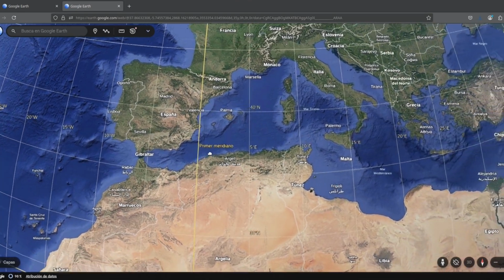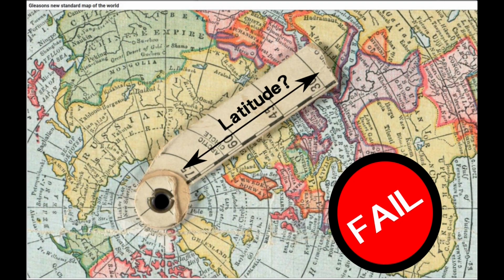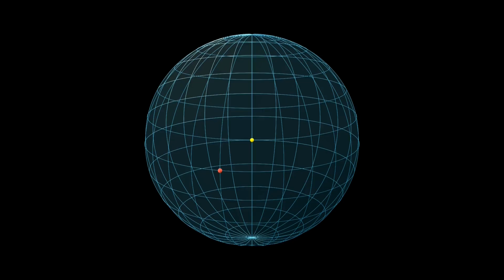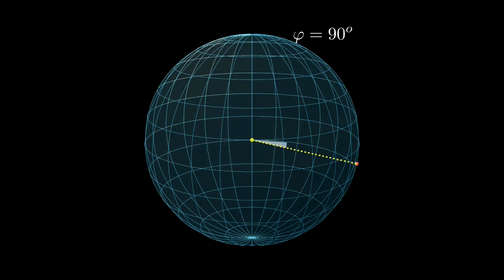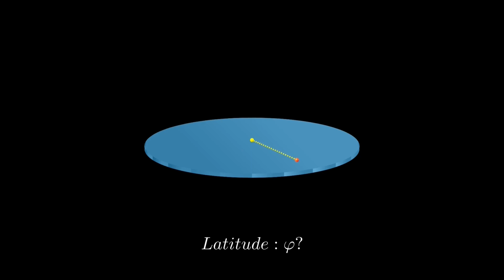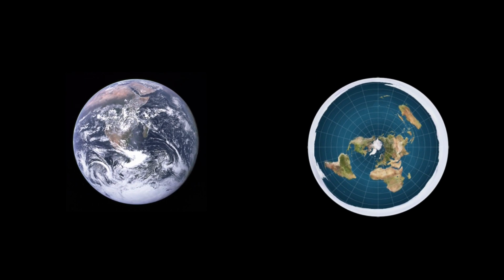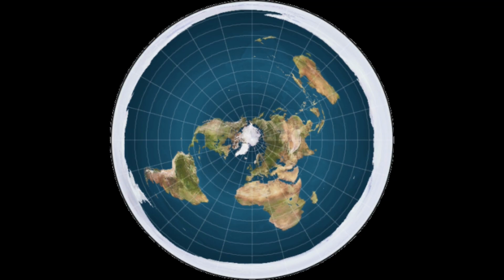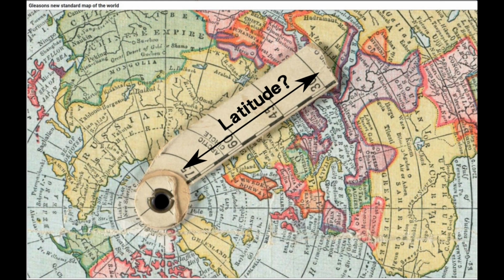Where is the South Pole in the Flat Earth? Not at 90 degrees!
Where is the South Pole in the Flatearth? 90 degrees South in latitude is not the answer, as latitude is totally meaningless in a Flat Earth. It just makes no sense. Let's review what "Latitude" really describes and why you can't have the same latitudes for a globeearth than for a Flatearth